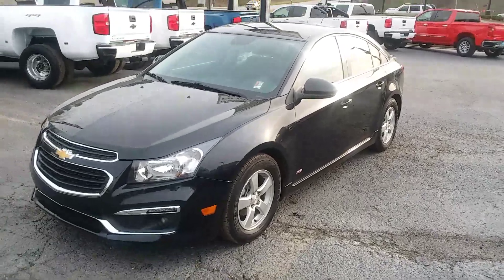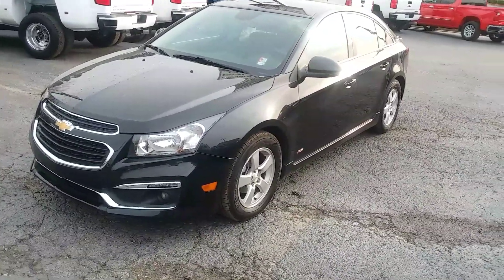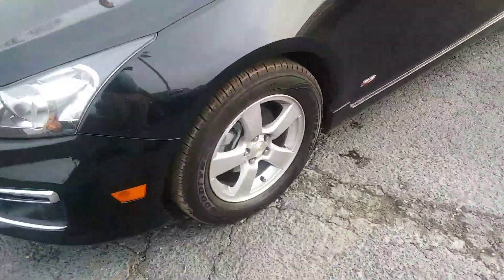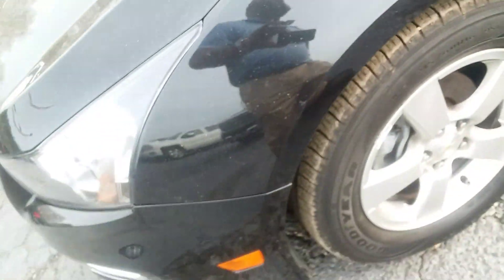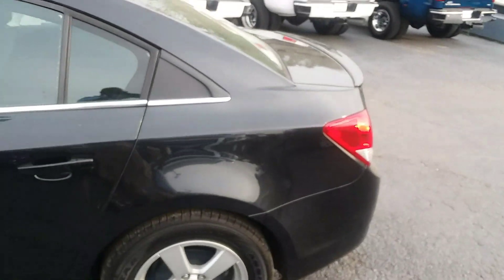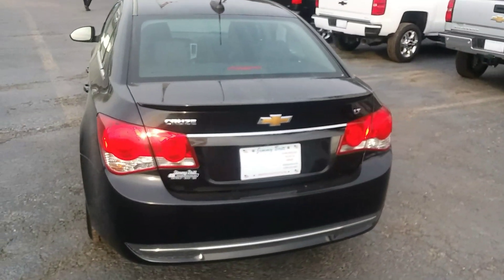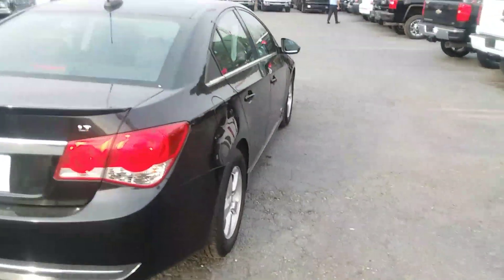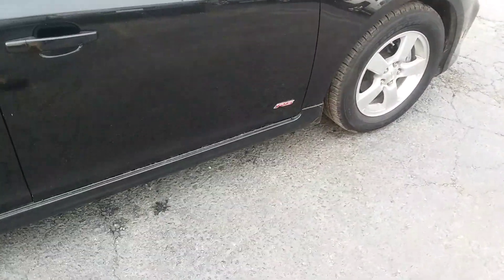March 13, 2019